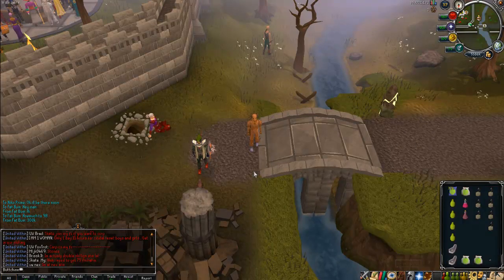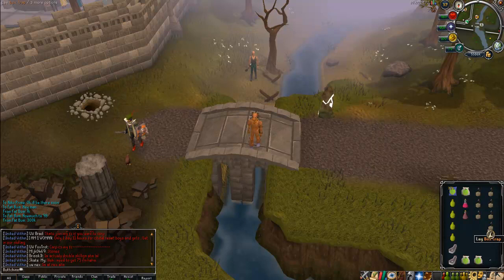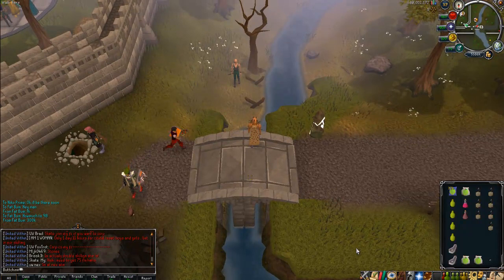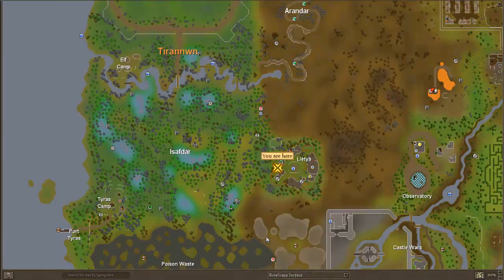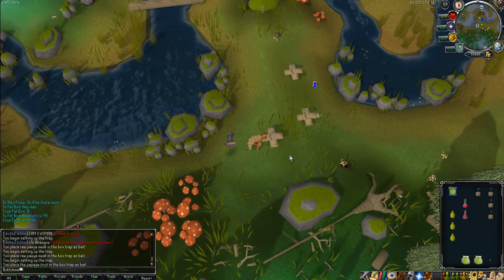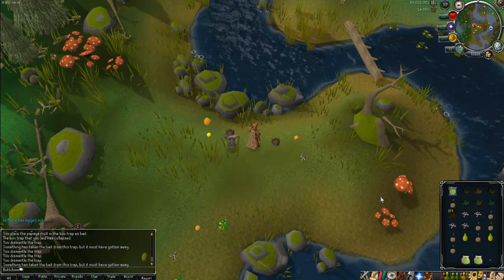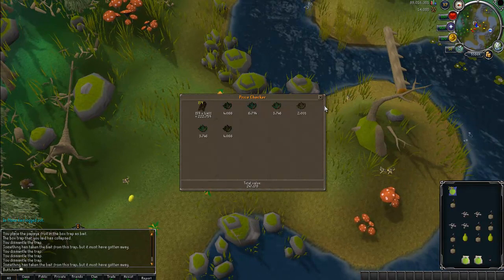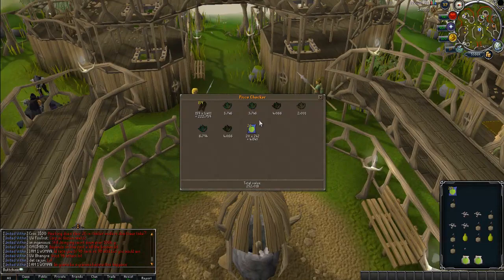The One Hour Test: Grenwall Hunting 1.5m p/hr